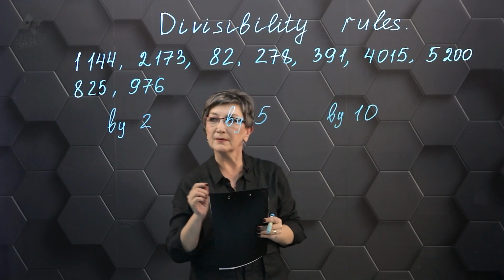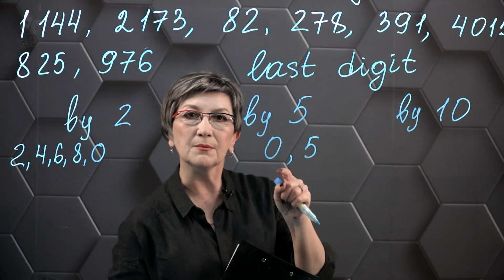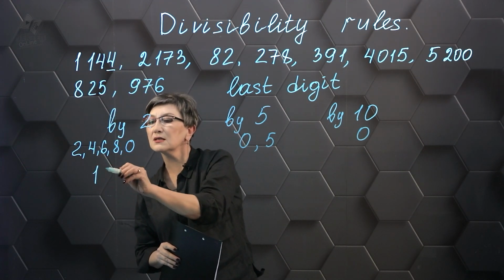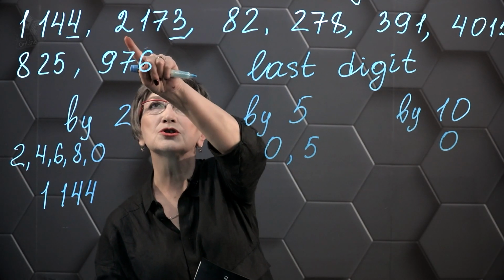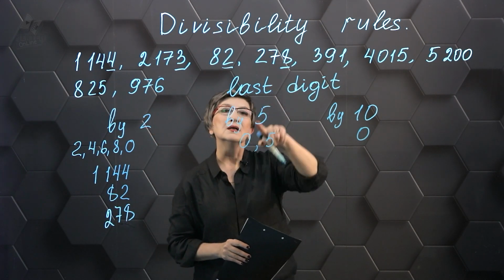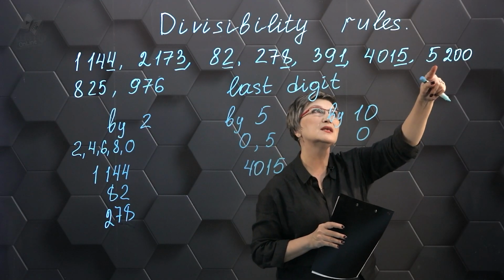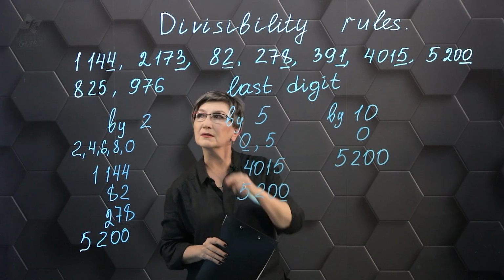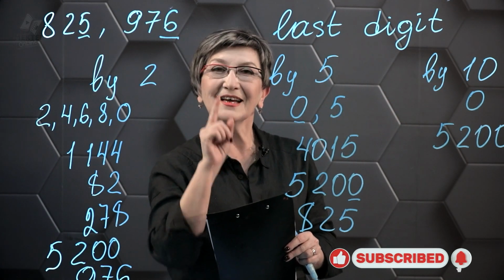Divisibility rules. Part 2.